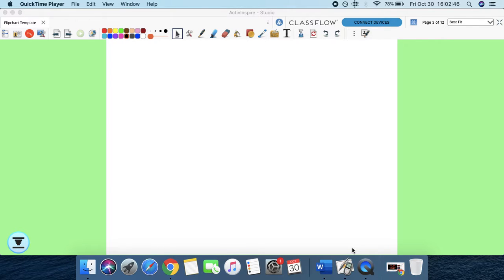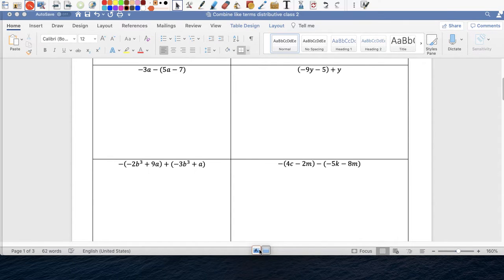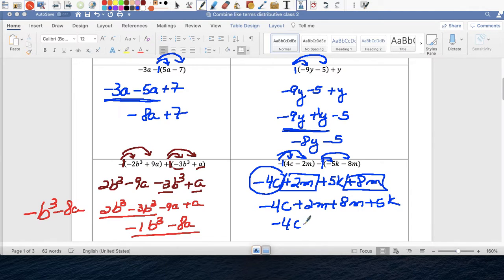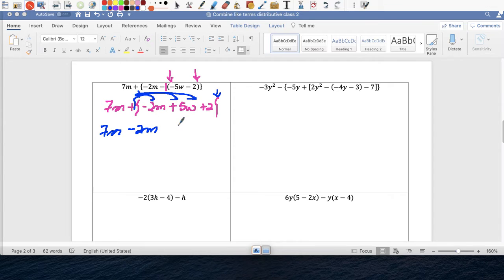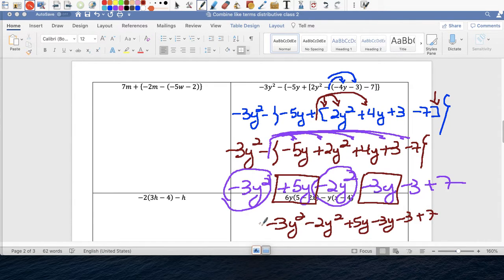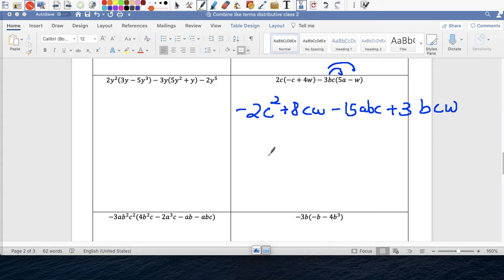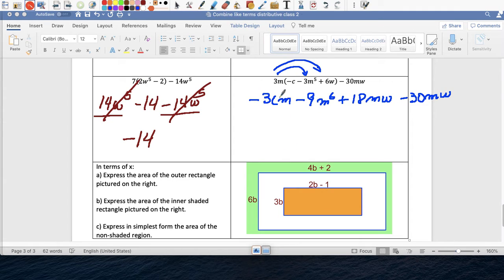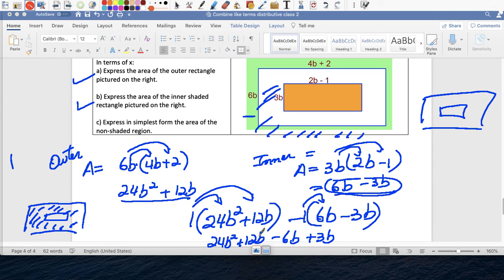Combine and Distribute